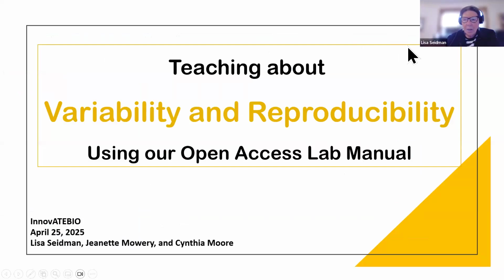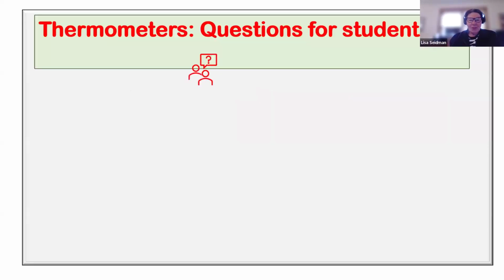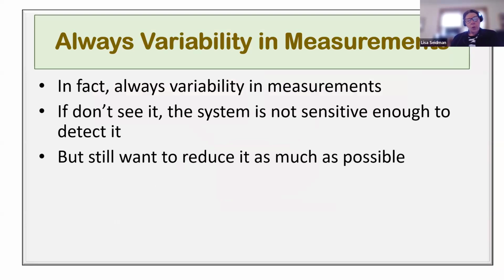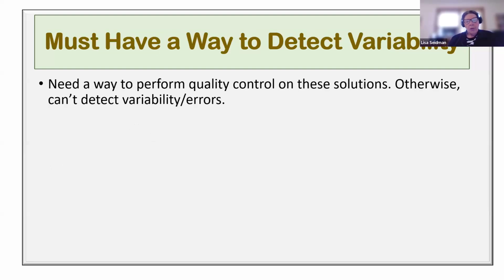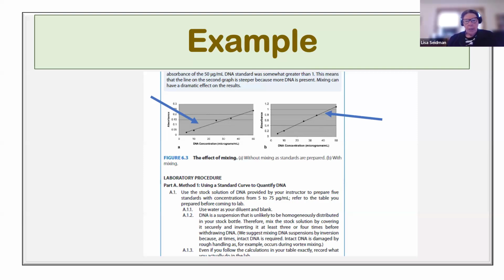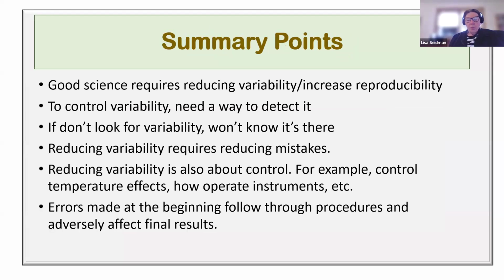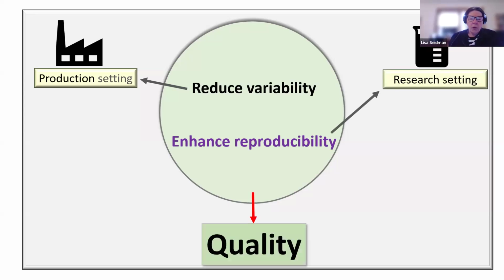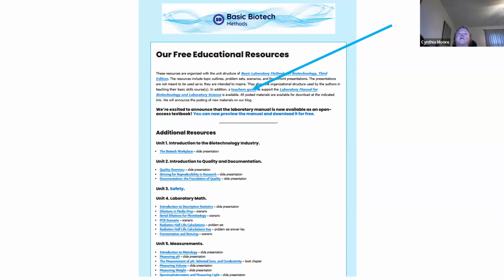Using an Open-Access Basic Biotech Methods Lab Manual to Explore Variability and Reproducibility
Dr.'s Lisa Seidman, Jeanette Mowery, and Oana Martin talked about their open access biotech lab manual, its content, and applications in education. They discussed how the lab manual helps in enhancing scientific understanding and reproducibility. The team also discussed related resources, future plans for workshops and webinars, and the potential impact of AI on math literacy in scientific fields.